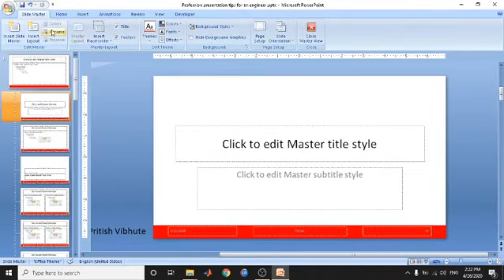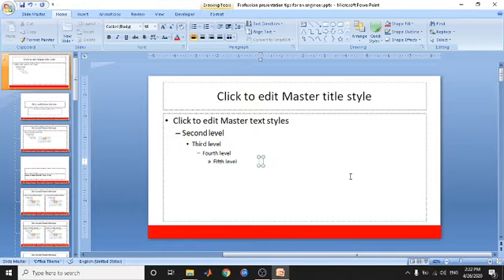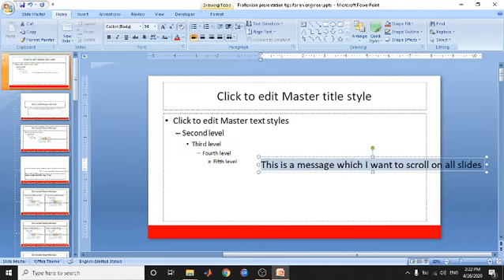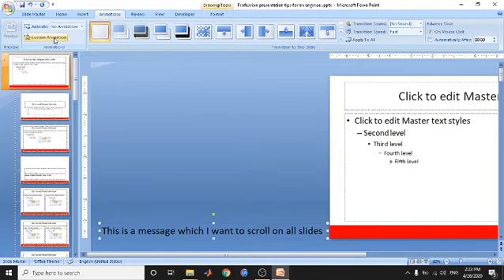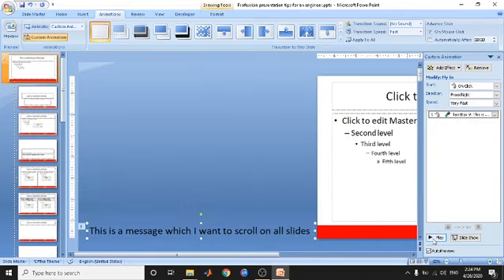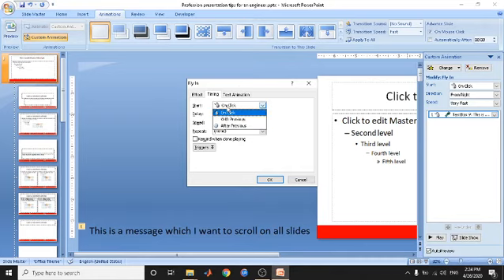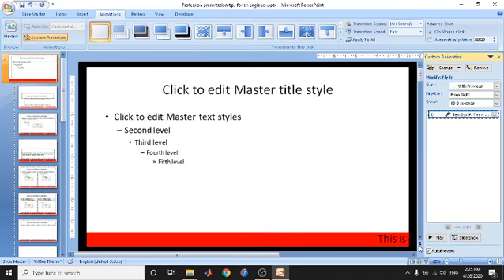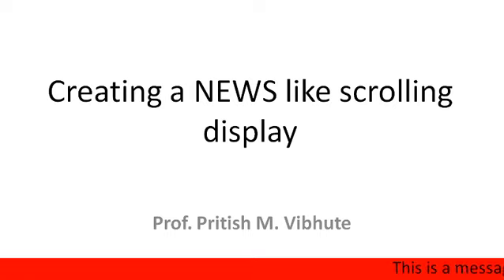Creating NEWS like scrolling display in power point presentation.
Simple trick to create news like scrolling display in PowerPoint presentation to share frequently important information like contact number, channel, like, subscribe etc. Simple essential PowerPoint related tricks for an engineer.